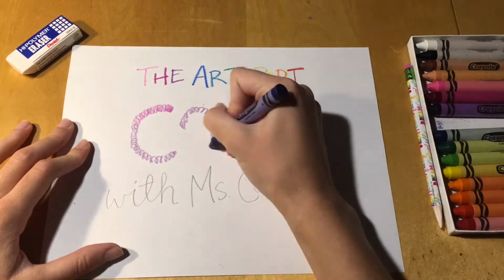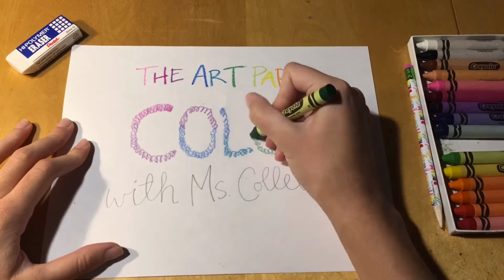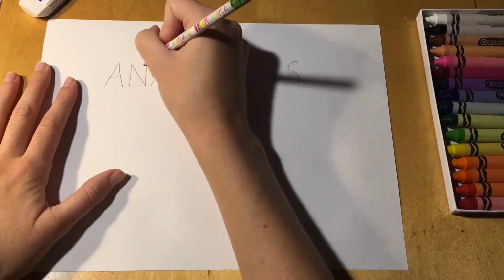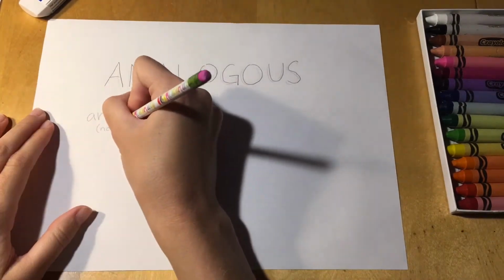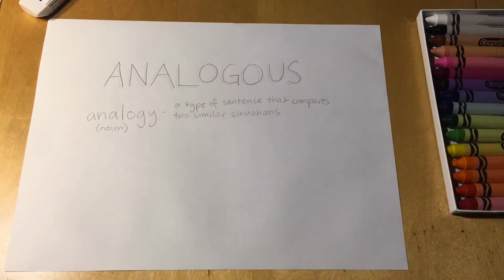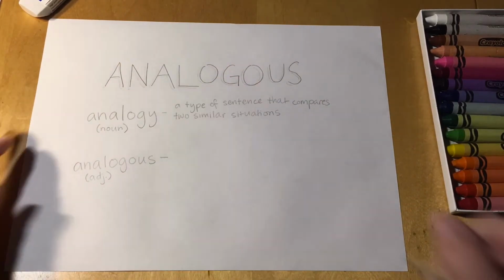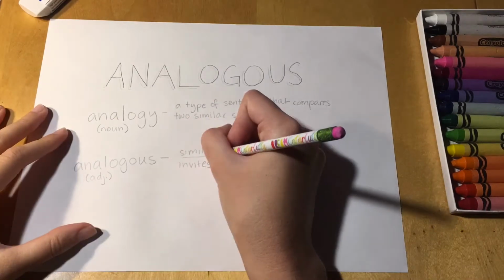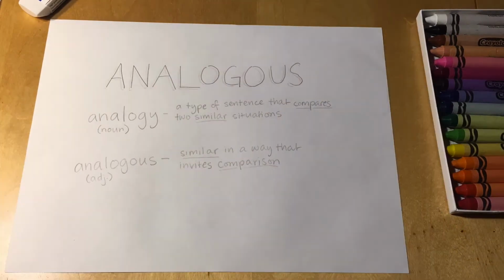The Art Part - Color 2!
An exploration of analogous colors in a landscape!